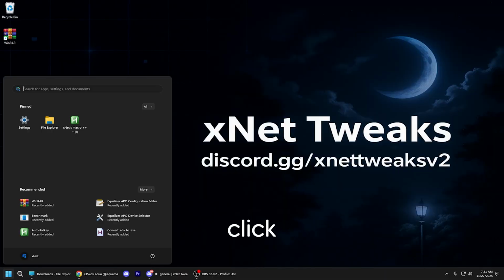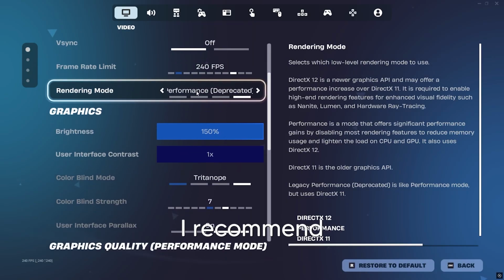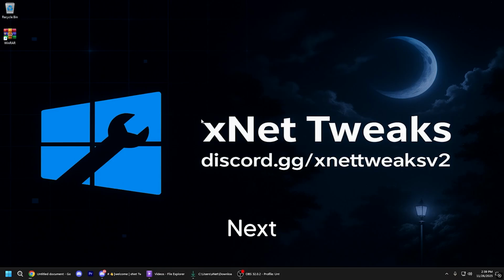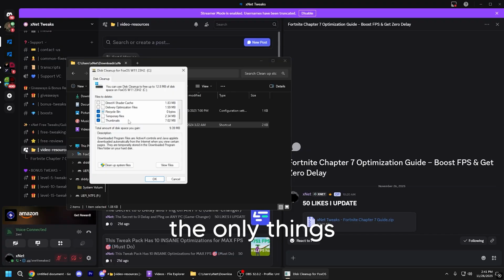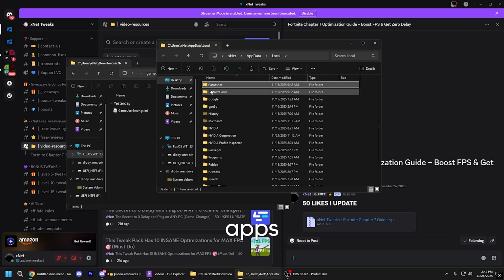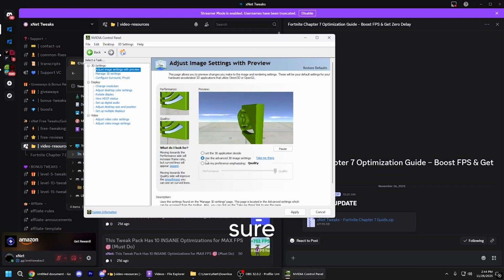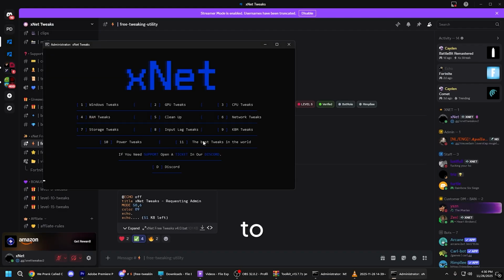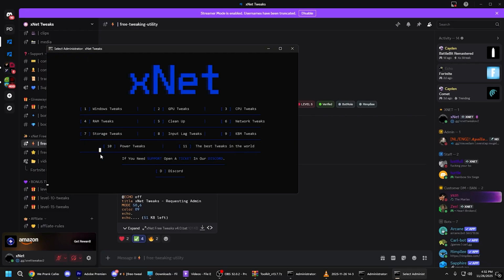Fortnite Chapter 7 FULL Optimization Guide 🔧 Boost FPS & Lower Delay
THE BEST TWEAKING UTILITY ABOVE⬆️

Boost your FPS and lower your input delay in Fortnite Chapter 7.